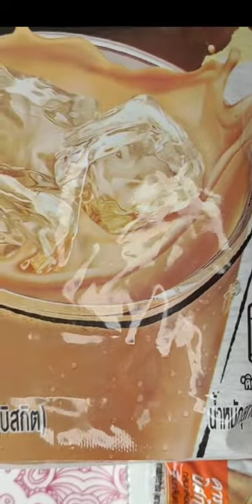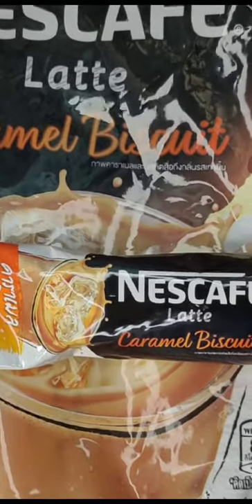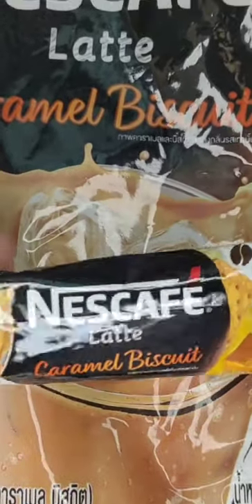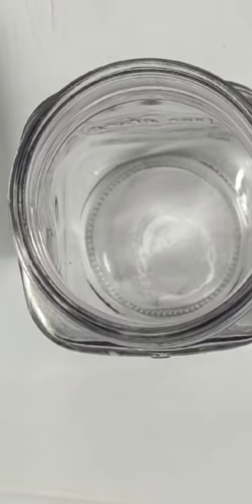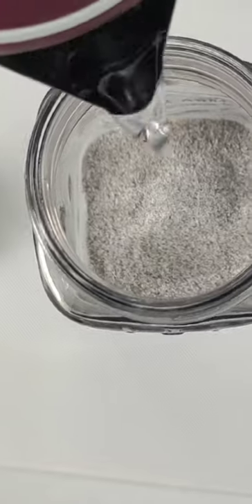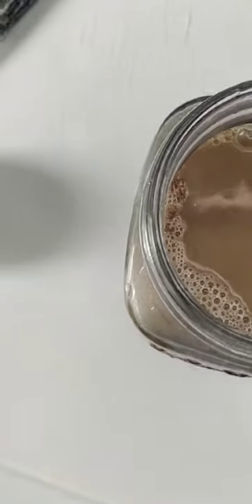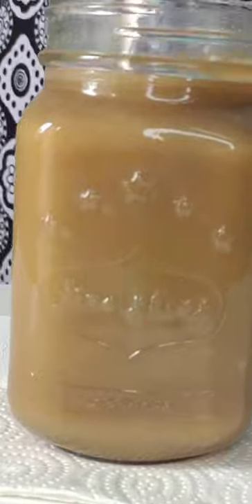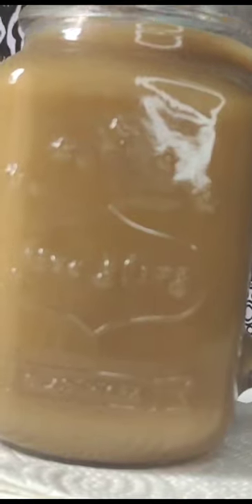Coffee And Lemon Rapid Fat Burner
How to loose belly fat with coffee and lemon
A drink that will remove your belly fat
Strongest fast burner
Weight loss with lemon and coffee mix